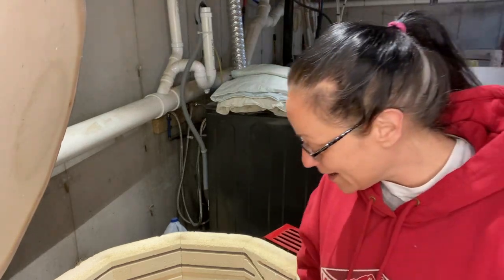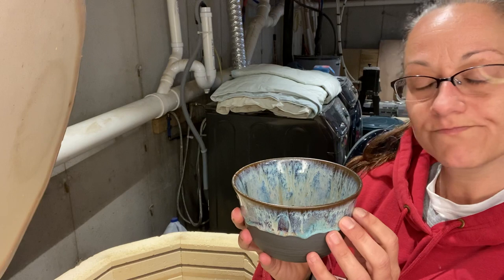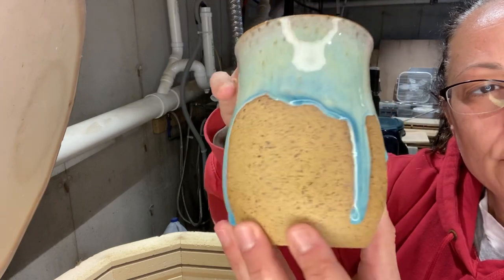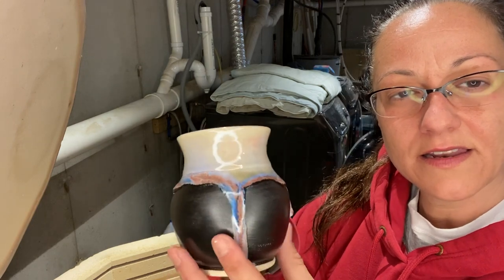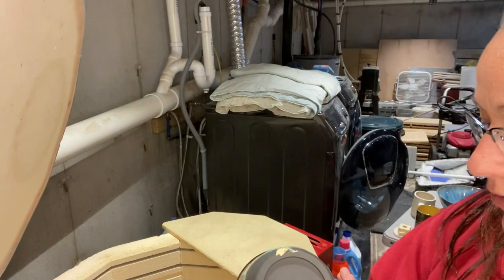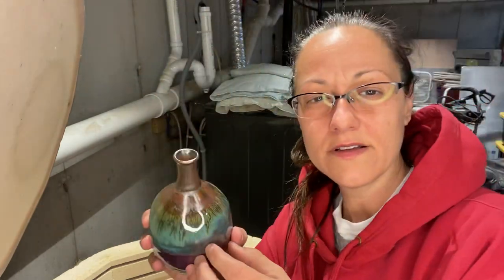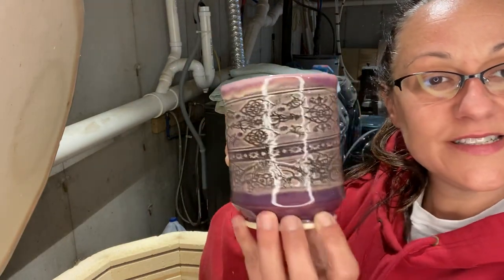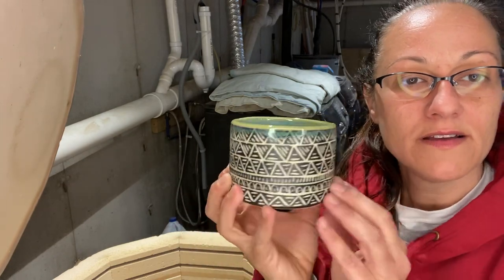KILN OPENING #1! Lots of drips! Combinations in video using Mayco, Amaco, Spectrum Glazes!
Clay bodies used are b mix, brown speckled clay (laguna 60) and Sio2 black clay ❤️. Fired to cone 6 using a slow cool schedule. Glazes used are in the video!